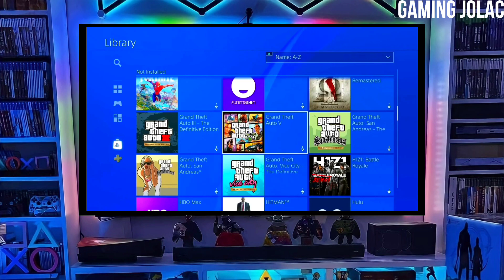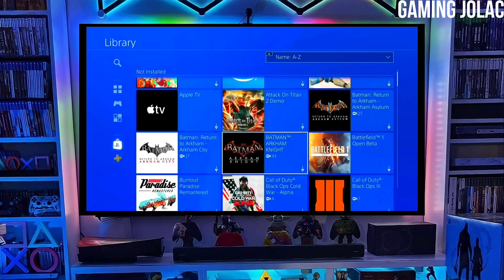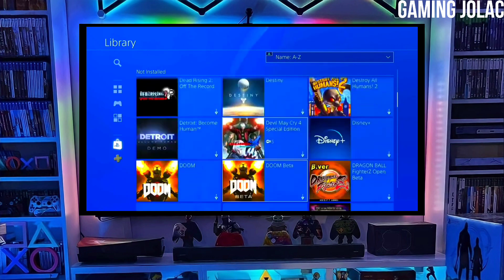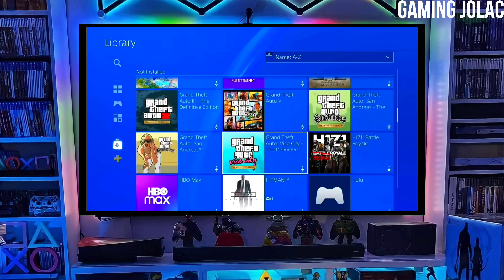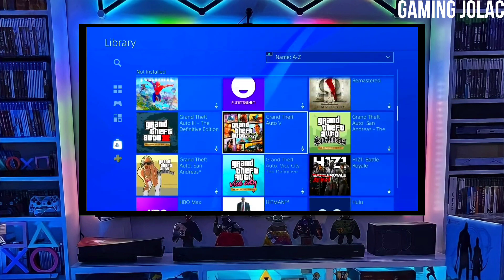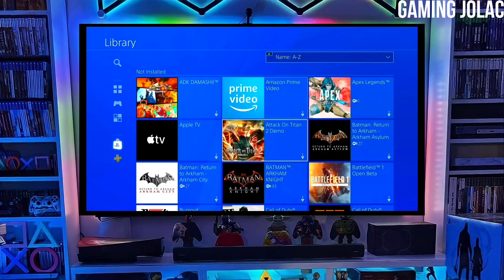PS4 11.50 Jailbreak with GoldHEN | How to Jailbreak PS4 11.50